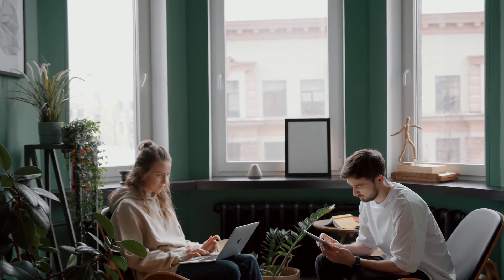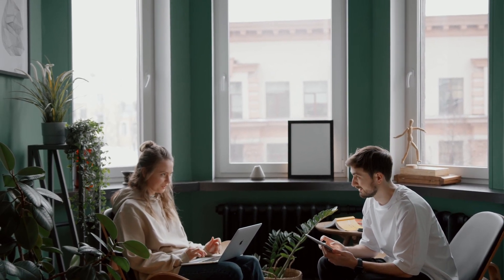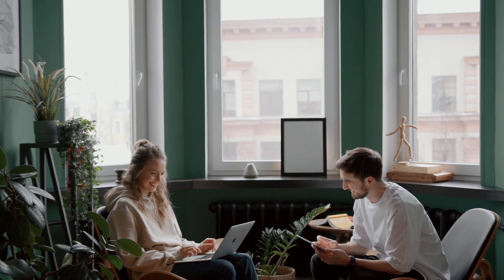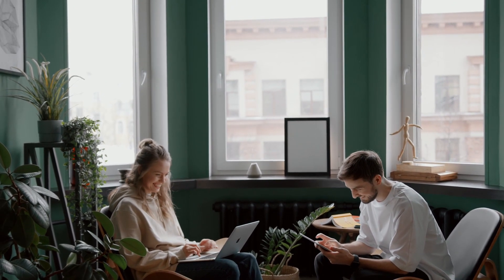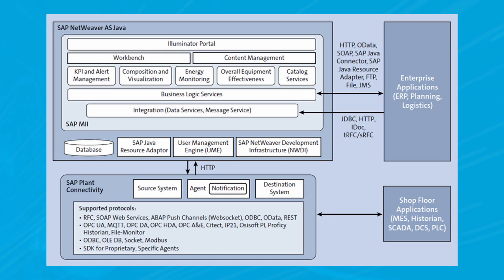SAP MII Architecture | Overview of SAP Manufacturing Integration and Intelligence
Get a basic overview of the architecture of SAP MII (Manufacturing Integration and Intelligence). This video explains how SAP MII runs on SAP NetWeaver AS Java, its core functionalities like data services and business logic, and integration with databases such as SAP HANA. Learn about the use of Java Servlets, SAPUI5-based interfaces, and SAP Plant Connectivity for connecting with plant systems. Ideal for understanding how SAP MII supports manufacturing processes through integration and visualization.

SAP MII architecture
SAP MII use